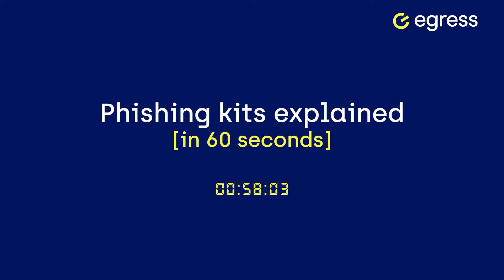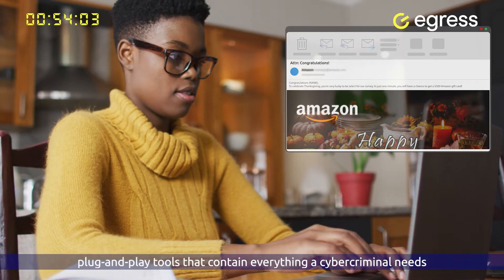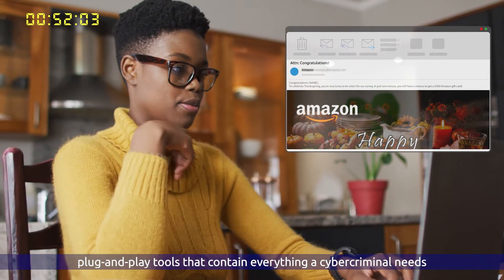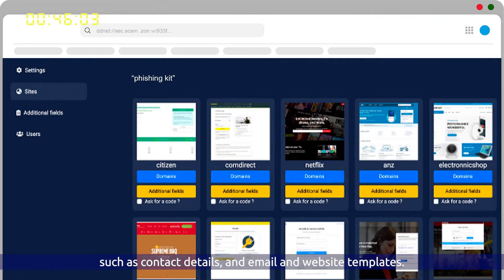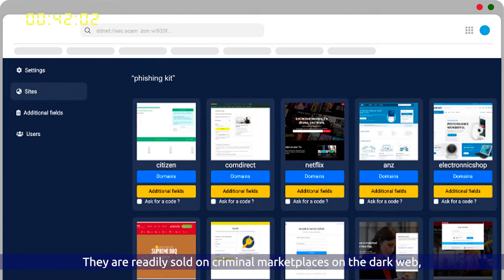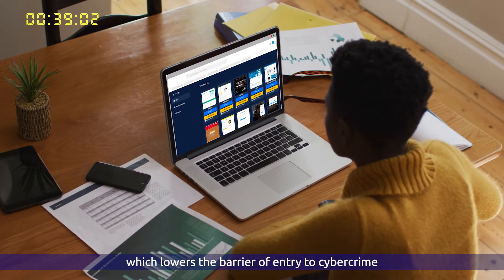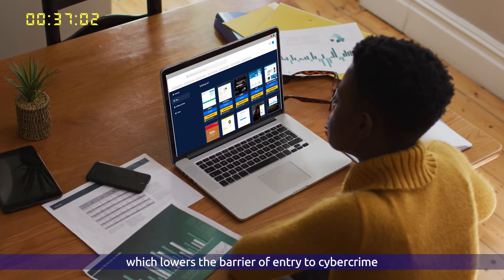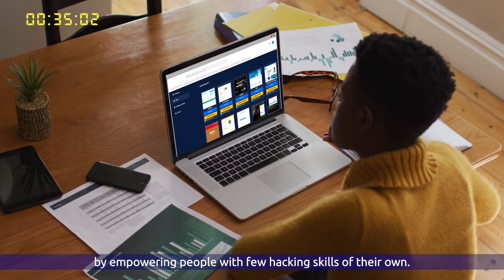What are phishing kits? Explained in 60 seconds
Watch to learn how non-technical cybercriminals can easily purchase everything they need to carry out a phishing campaign against your organization.

Want more insights into crime-as-a-service? We've got the full story on phishing kits

Learn how Egress Defend combines intelligent detection technologies to protect against advanced phishing threats and educate users with real-time teachable moments:

Egress' mission is to make digital communication safer for everyone.